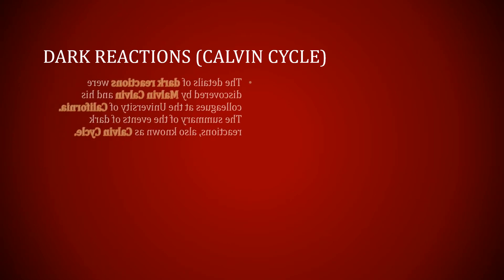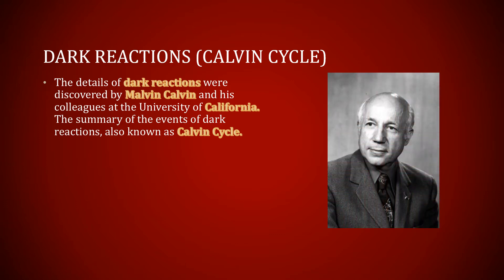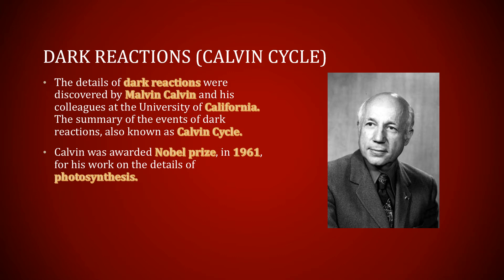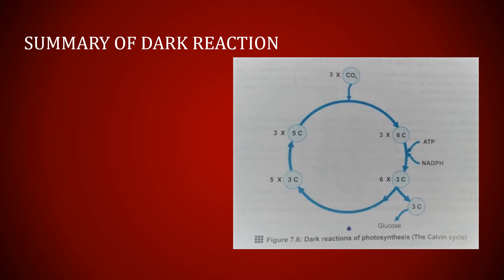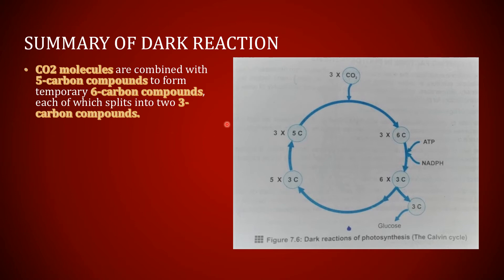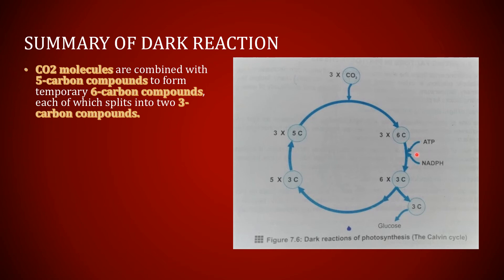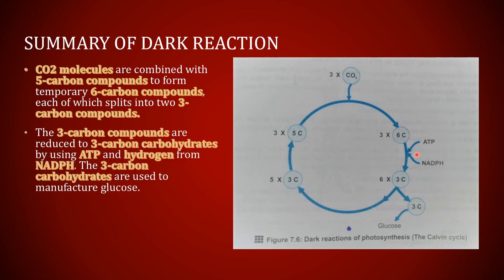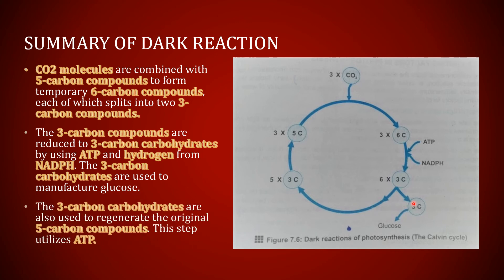Biology Chapter No. 07 (Part VII) Grade 9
Introduction of biology with Mehmood Sajid
Biology Class 9 Chapter No. 07
Bioenergetics
Dark Reactions in Detail
According to Smart Syllabus